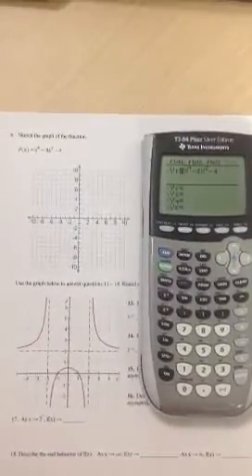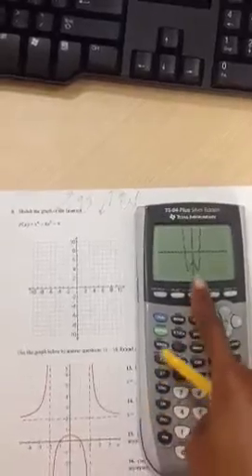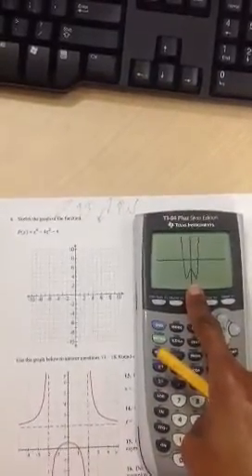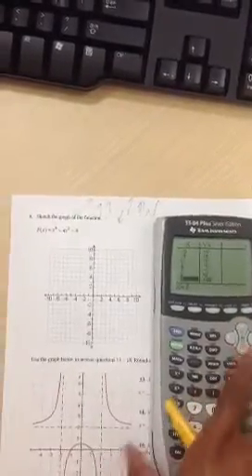Test 3 fall 2012 question 8 and 18